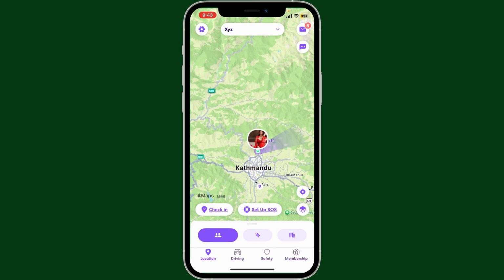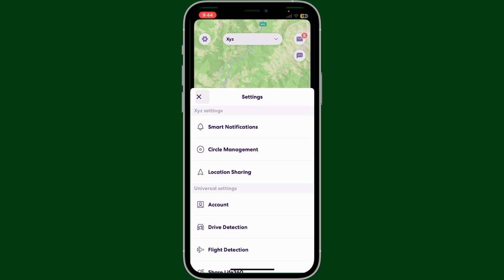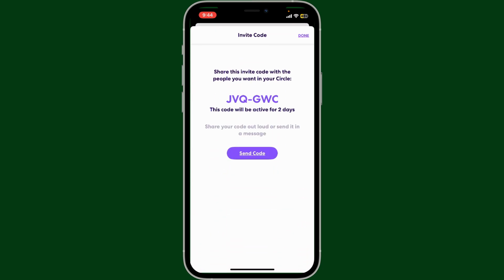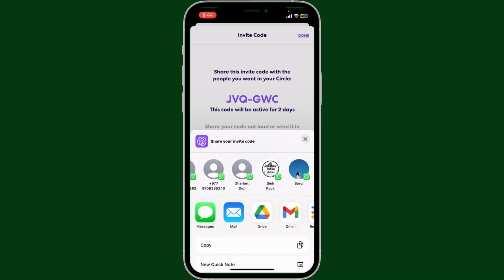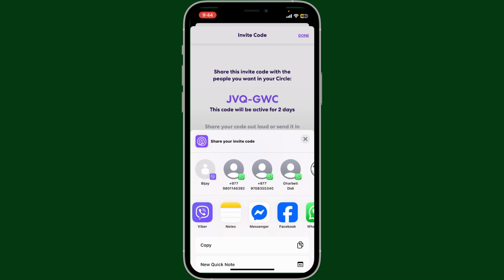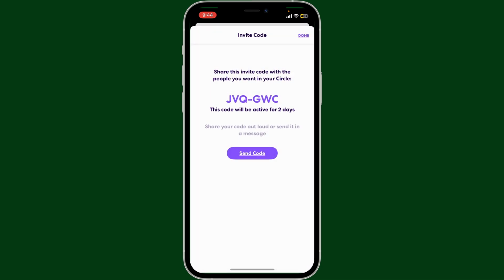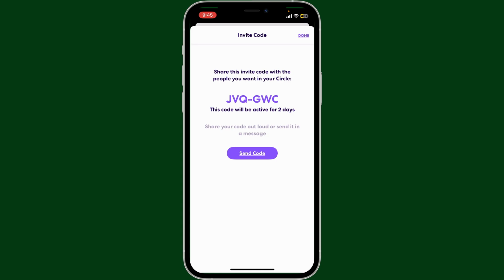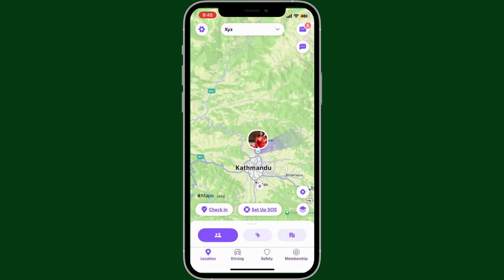How to Add Someone in Life360? Easy Way to Add Members to Life360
In this quick and easy tutorial, I’ll show you how to add someone to your Life360 Circle. Whether you want to add family members, friends, or anyone you trust, this guide walks you through every step of the process.